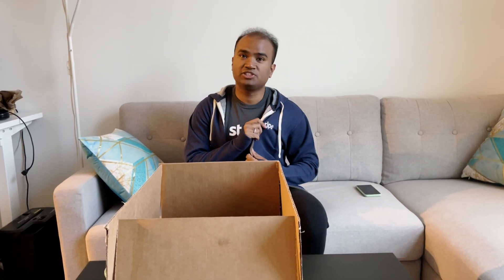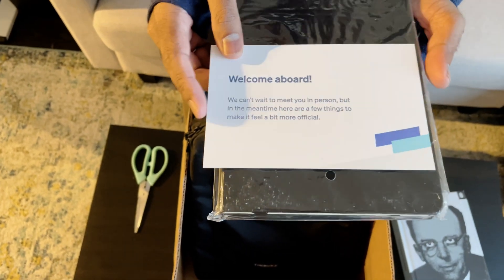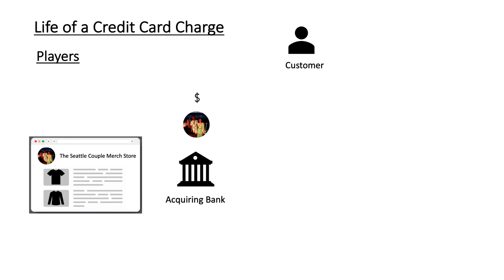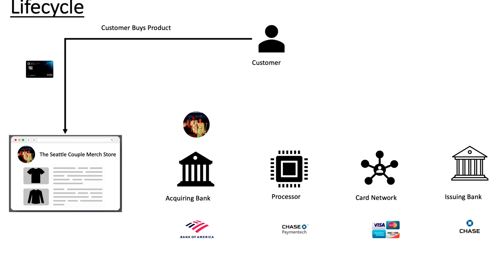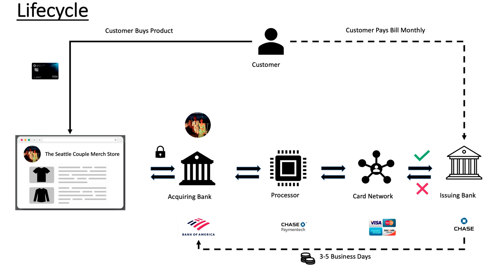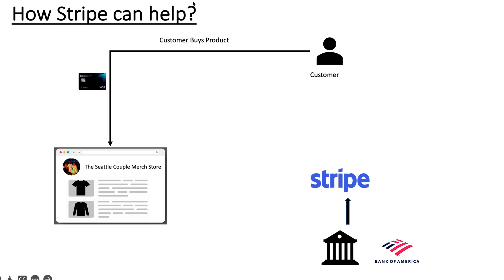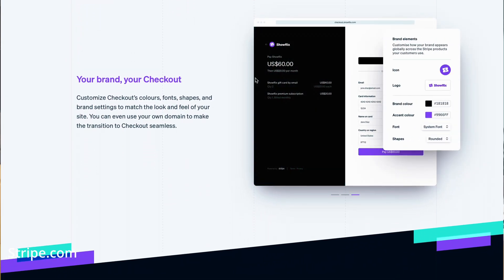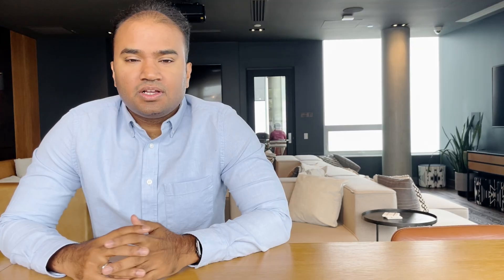My new Job 👨🏽‍💻 | Stripe | What does Stripe do ? | Pre IPO Start-up | Software Engineer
Hey Friends!

It's been more than one month since I joined Stripe. I have encapsulated my onboarding experience and shared Stripe's business model. Don't miss the conversation with my manager, Chris 😊

Intro - 00:00
What does Stripe do? - 02:27
Meet my Manager - 07:20
Stripe's Mission - 12:04
Thanks - 13:25